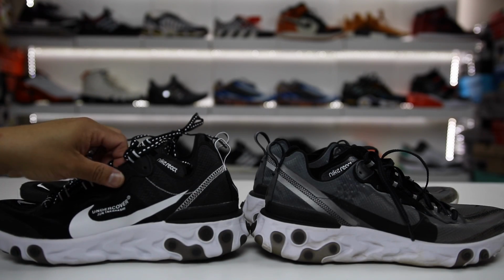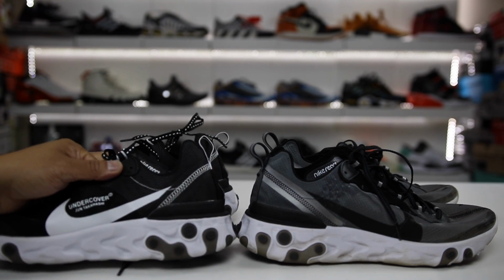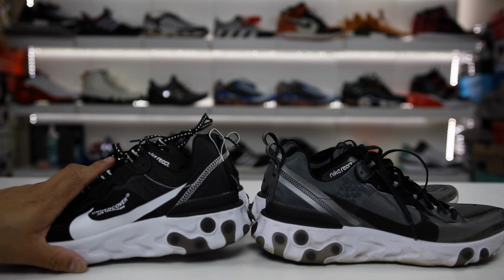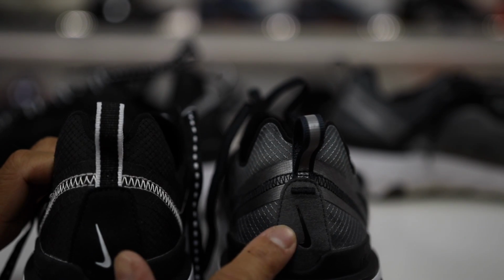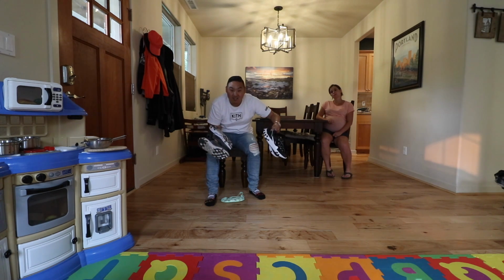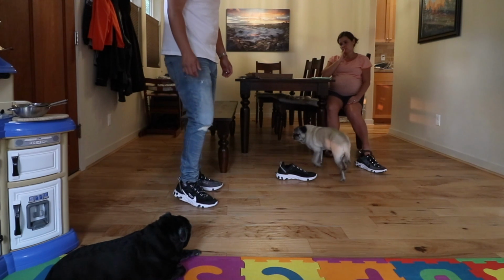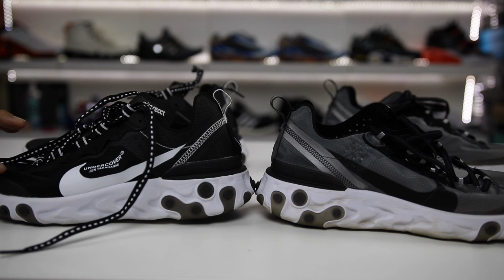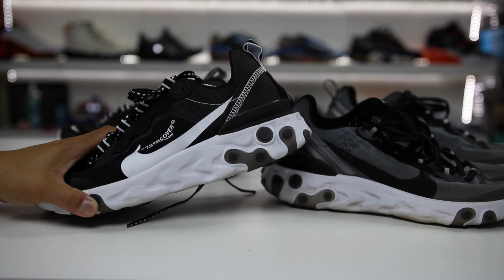We Need To Talk About Fake vs Real Nike React Sneakers.. UNDERCOVER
This is NOT a sponsored video, I do not share links on where to buy fake shoes, this is an informational video on the replica sneakers and why you should be careful out there when buying shoes on the open market. I personally think that Nike and big brands should do a better job authenticating their product so we dont get stung buying fakes unknowingly.